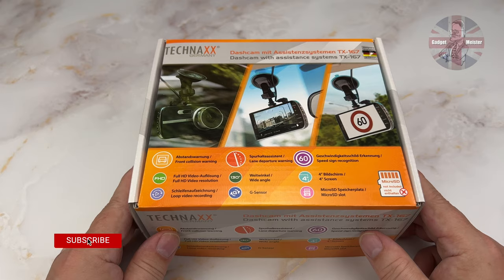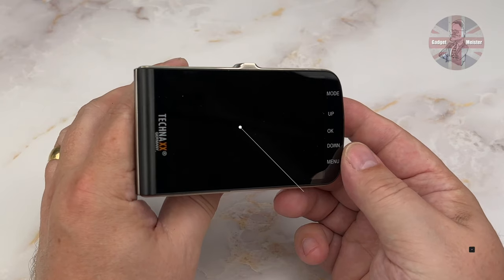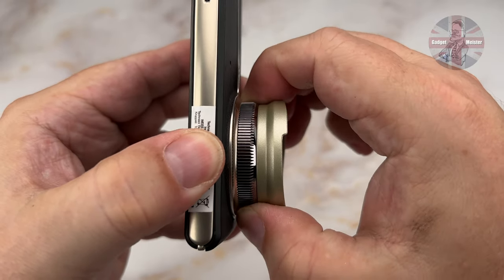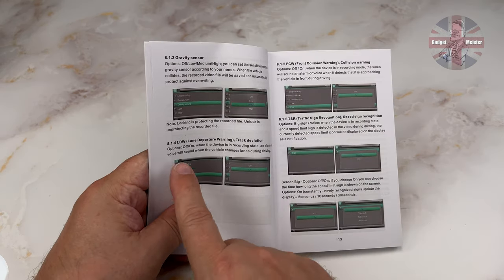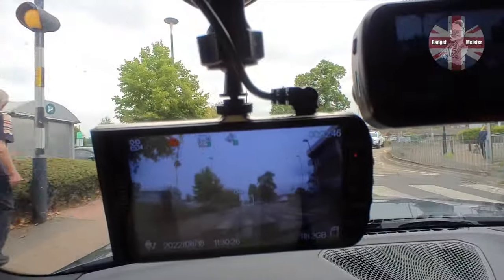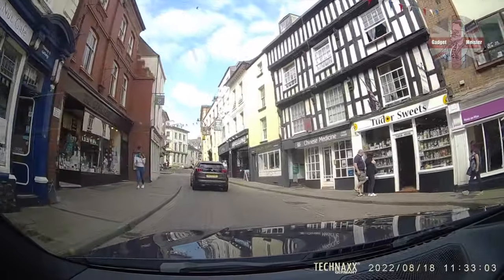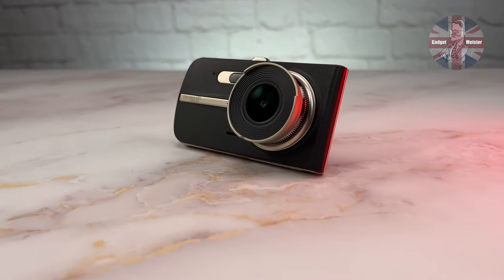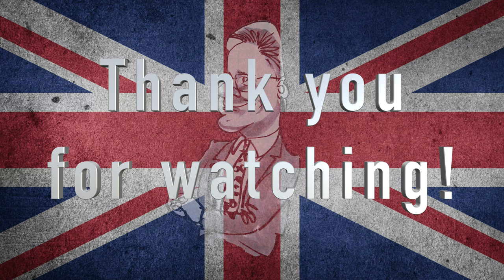Should you buy the Technaxx TX-167 dash cam? Watch our review and unboxing!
Here is our review and full unboxing and review of the Technaxx TX167 dash cam (with giveaway!).
Like all dash cams, it has good points and bad points, so is it a dash cam worthy of your consideration if you're in the market for one? Watch the full unboxing and road test review, so you can judge the quality for yourself! COMPETITION IS NOW CLOSED ***
Here's a quick breakdown of the features –
Video resolution - 1920 x 1080 FHD @ 30 fps
Recognises speed signs up to 160km/h
Front collision warning
Lane departure warning
Loop video recording
G-Sensor for file protection
Supports microSD card up to 128 Gb (NOT included)
GPS - No functionality included

TX-167 Dash cam
Standard suction mount
Cigarette lighter style power supply
Manual

This dash cam was sent to me by Technaxx for review, so I am giving this unit away to one lucky viewer. This dash camera could be winging its way to you in the very near future! All you need to do is drop a like on the video and tell me why you’d like to win the Technaxx TX-167 Dash Cam in the comments below. One lucky viewer selected at random will get this unit shipped to them in the next few weeks, so keep watching the channel, my Facebook, Twitter and Instagram feed to see if it’s you that gets drawn! You'll only have 24hrs to claim your prize, so make sure your notifications are switched on, otherwise, you could miss out on your prize!
Apologies to my international viewers but I can only ship within the UK mainland at the moment. I’m hoping as the channel grows to do more giveaways and be able to ship worldwide, so watch this space!
HERE'S THE GEAR I GENUINELY DO USE –
► Nextbase 622GW (front cam)
► Nextbase Rear Cam (Used as a side Cam on the 522GW)

I'm a gadget geek, so I would absolutely LOVE to review your TECH products or services!

People keep asking what the music tracks I use are, so –